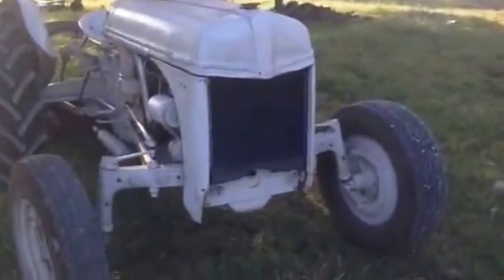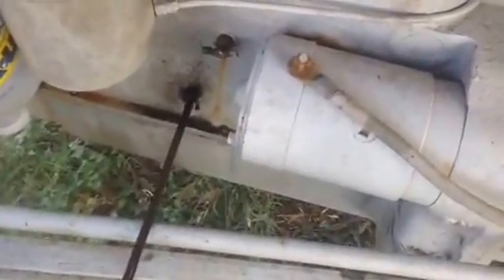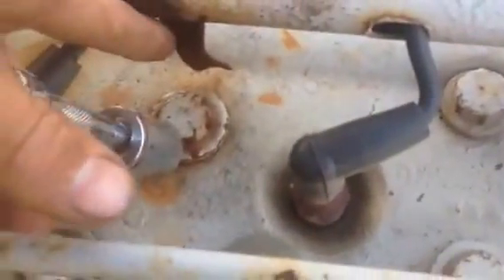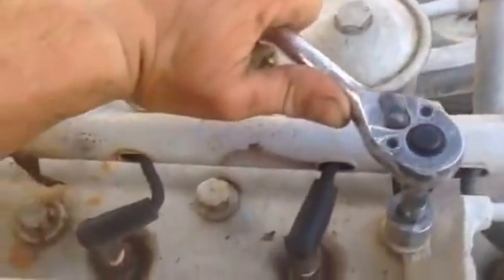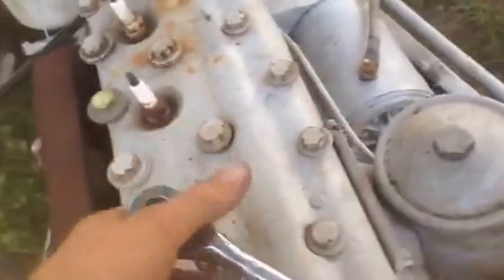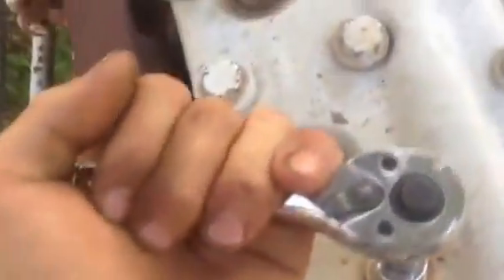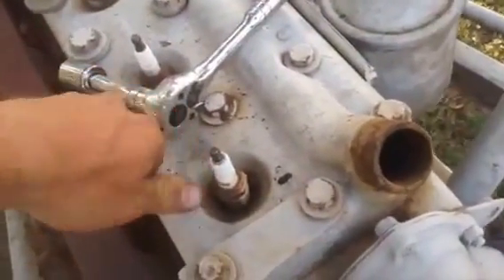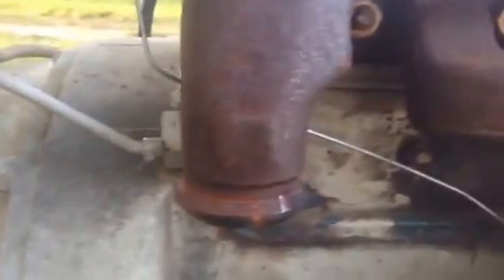Ford 9n Engine Removal and Teardown Part 1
Part 1 as I go through and disassemble the engine from my Ford 9n tractor. I was doing a full rebuild, but ran out of time and was only able to Video the disassembly process.